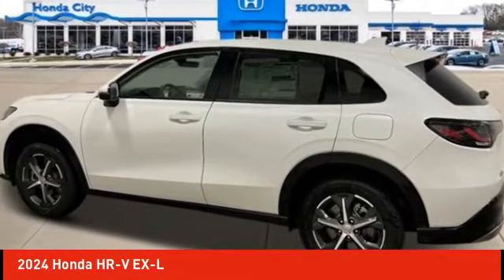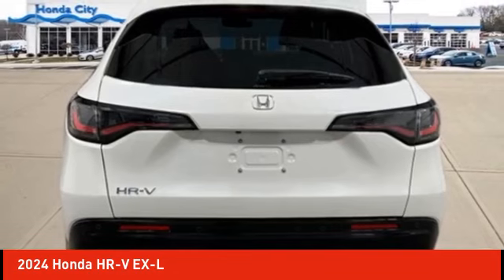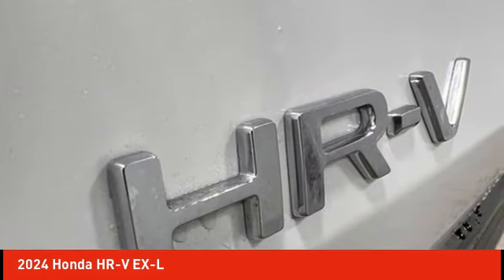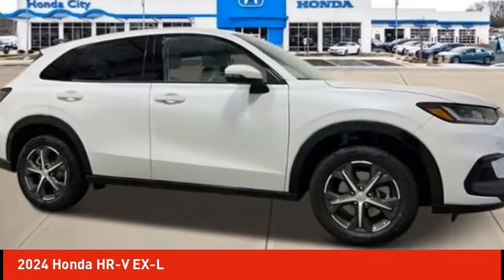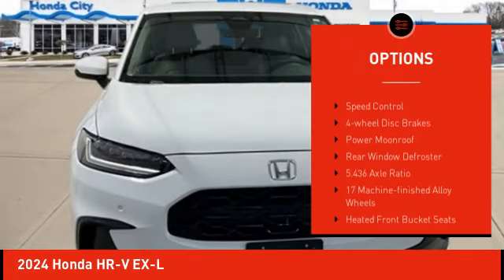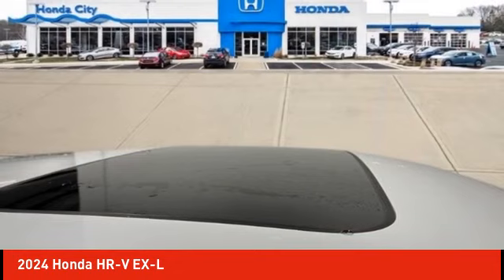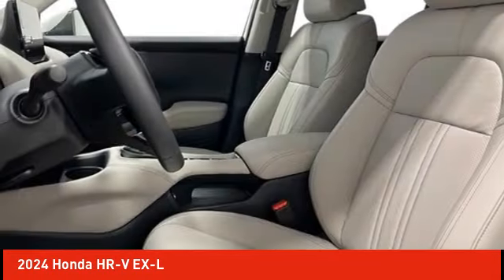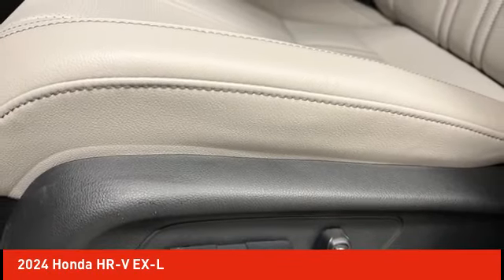2024 Honda HR-V Schlossmann Honda City Inventory 41755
2024 Honda HR-V EX-L

3450 South 108th St.

Platinum 2024 Honda HR-V EX-L AWD CVT 2.0L I4 DOHC 16V i-VTECbrbrRecent Arrival! 25/30 City/Highway MPG